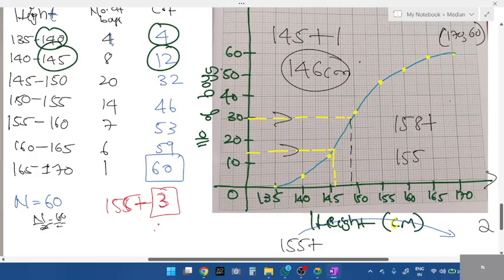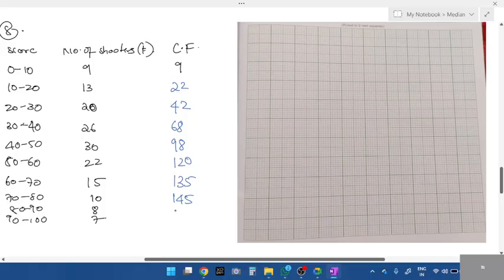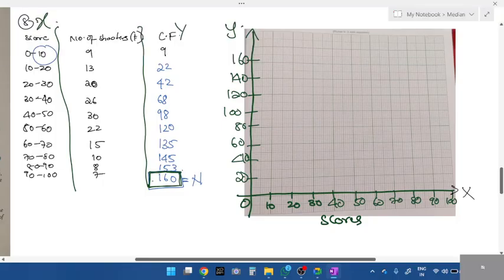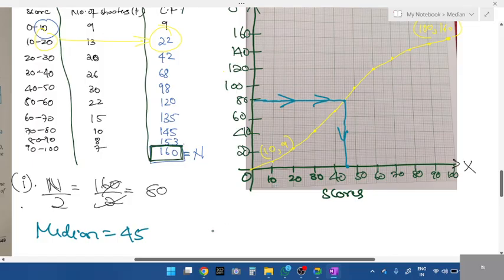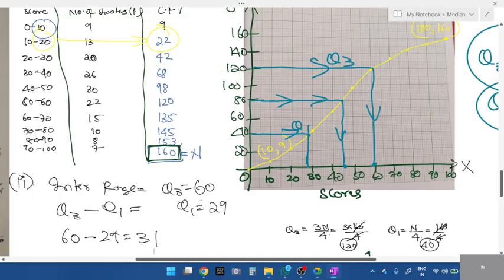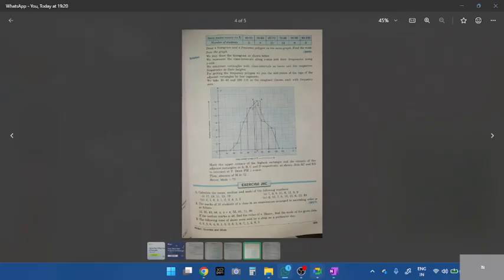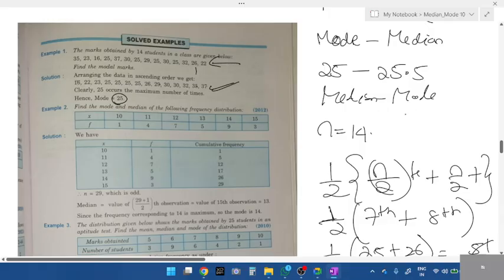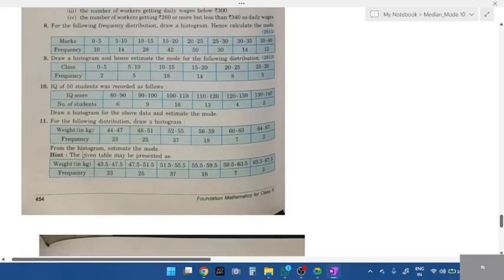Median/Mode class 4